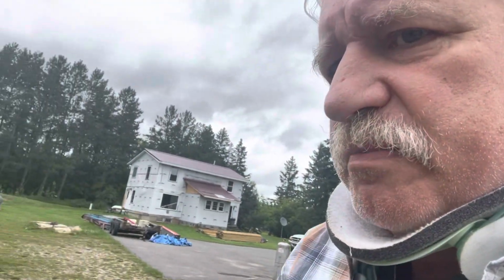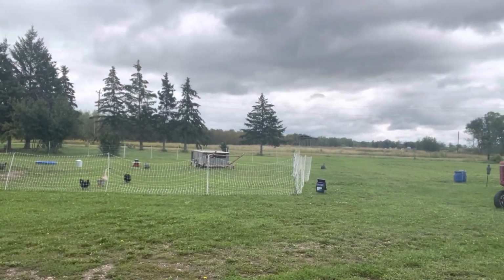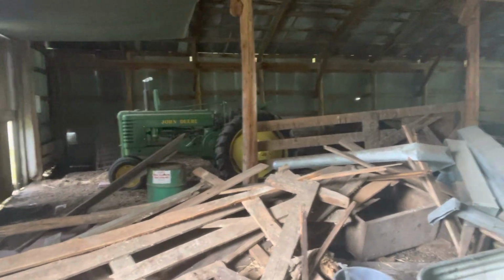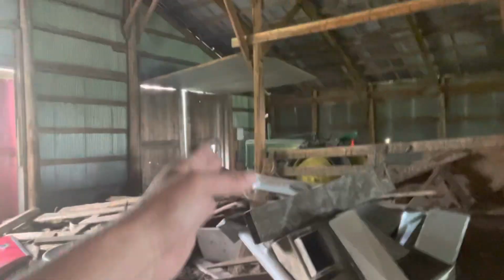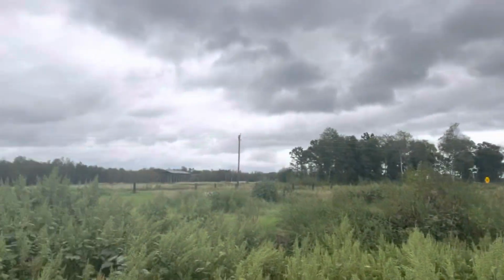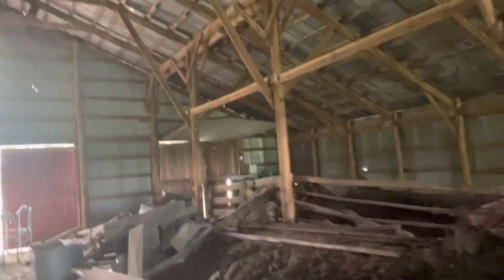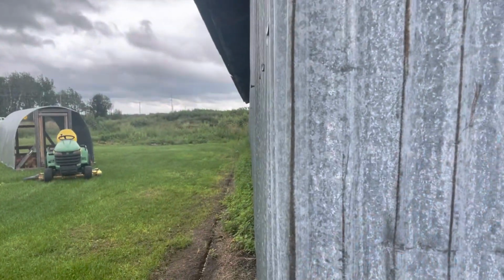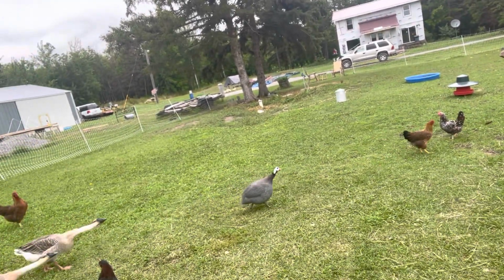Guinea Hen the Gangsta Thug of the barnyard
Looking into the future of the next projects to be done moving forward. Let’s check out the barn and make a plan. Check out the comeback of Sam “I Am” from the bullying of these darn Guineas.